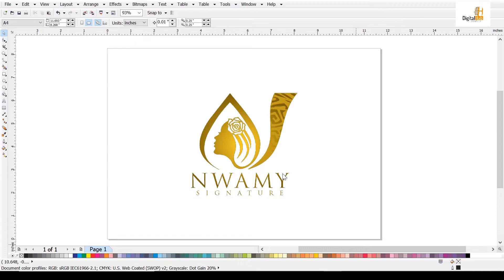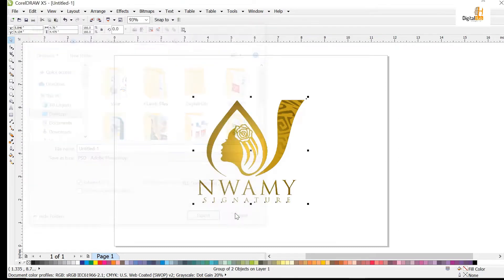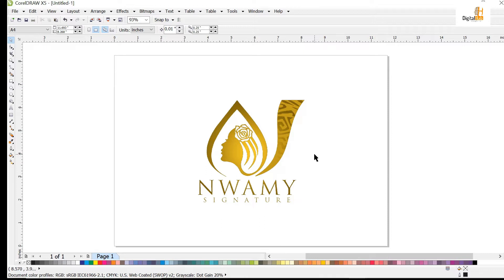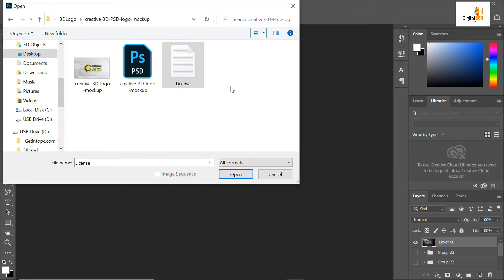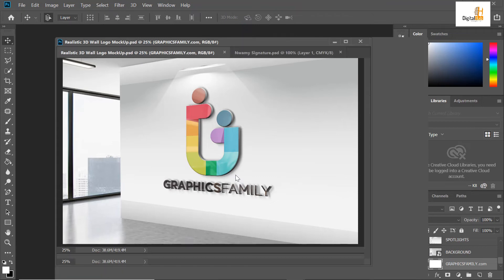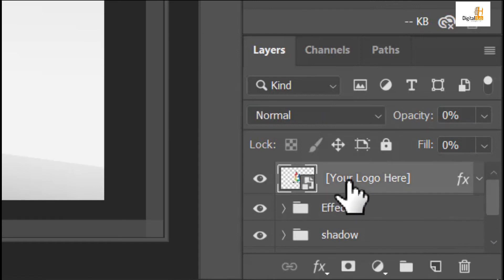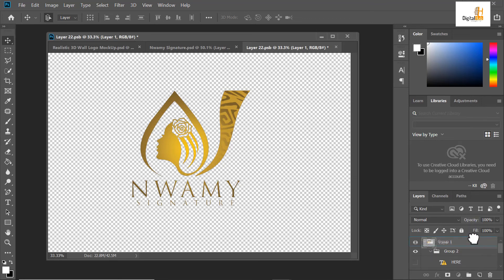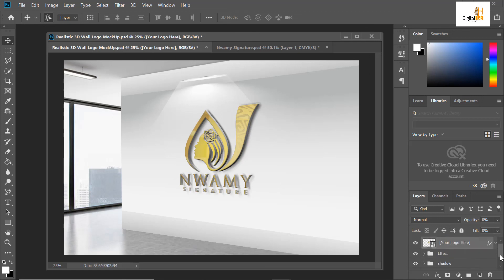Mockup photoshop tutorial step by step from corelDraw I Gnix Digital hub I CorelDraw tutorial 2022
This tutorial is a step by step guild on how to create 3D logo professionally for proper presentation to your client and enhance your productivity delivery method in a mockup form in CorelDraw and photoshop.

Sound: YouTube library